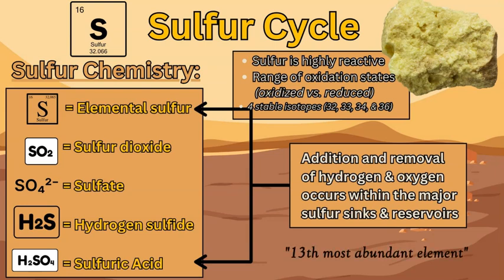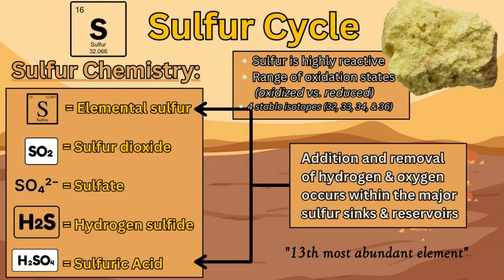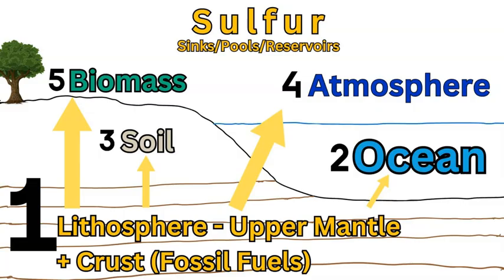Detailing The Sulfur Cycle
Discussing the sulfur cycle includes:
- major sinks and pools (ocean, lithosphere, atmosphere, soils & biomass)
- major fluxes and transferring sulfur throughout the cycle (volcanism, bacterial activity, deposition/fallout & assimilation)
- Discussing the chemical changes from inorganic sulfur to organic sulfur through reduction and oxidation throughout the cycle.